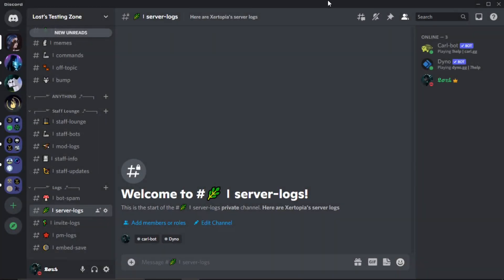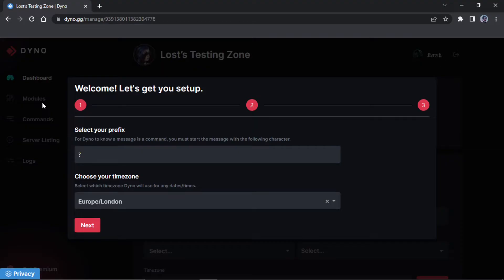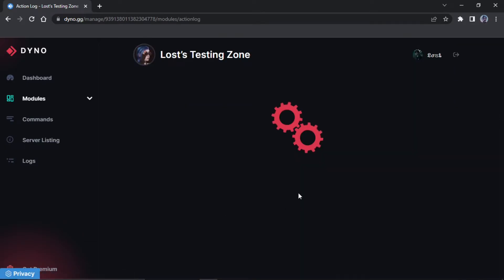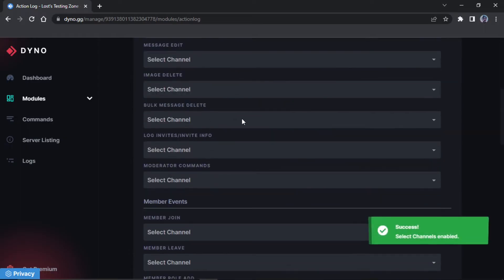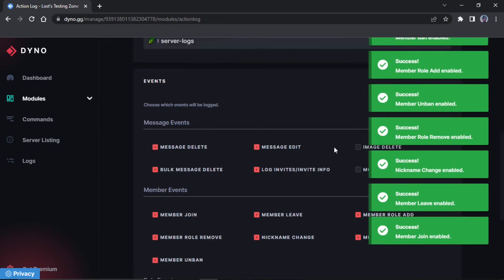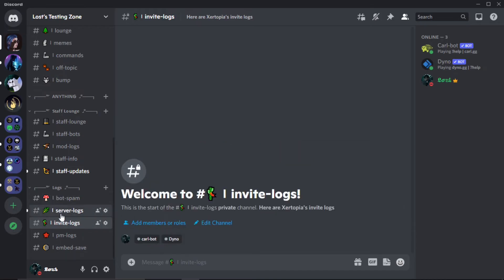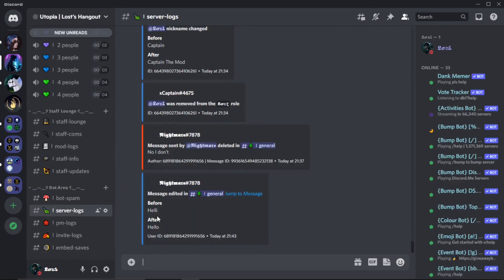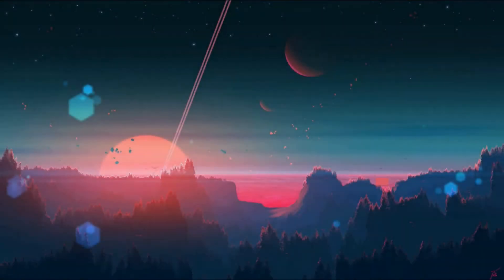Dyno Server Logs!! Discord audit log tutorial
Hello there. I hope this vid was helpful please subscribe/like the vid it is very helpful for me lol also check out the discord anyway feel free to suggest any other tutorials I should make for discord. That’s all cya!

🎬 Edited By: Me (Lost)
Outro Made by Ismael

A quick and easy guide to setting up server logs for Dyno bot on discord.

Time stamps:
00:00 - Intro
00:28 - Inv Dyno/Set up
01:01 - Server logs setup
01:22 - Method 1
01:30 - Ignored Roles/Channels
01:47 - Method 2 (Split logs)
02:09 - Test
03:20 - Next tutorial
03:31 - My server
04:01 - outro